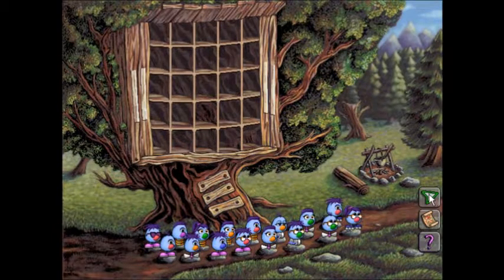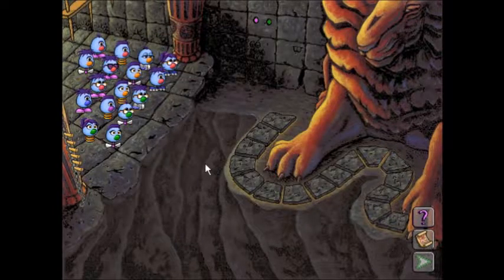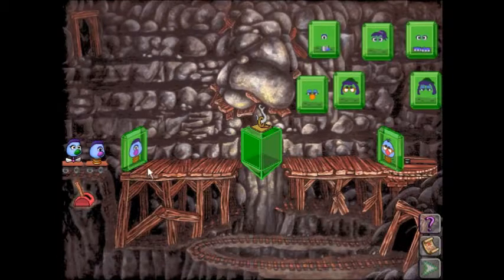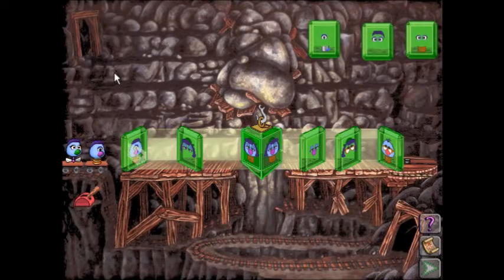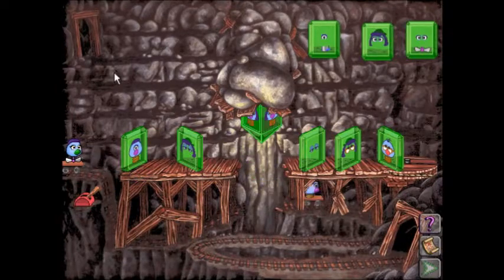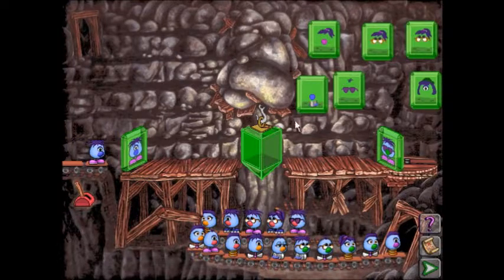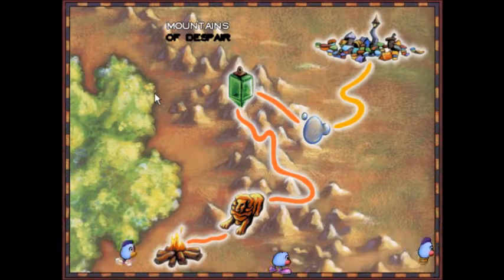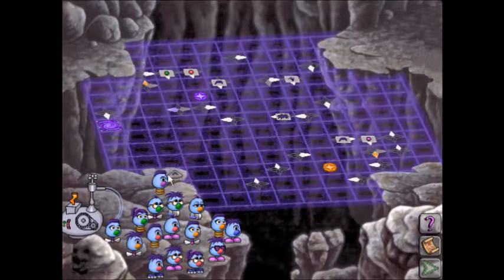Let's Play Zoombinis Part 9: Mountains of Despair (Very Hard)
And when we say "Very Hard", we mean "Very Hard"!